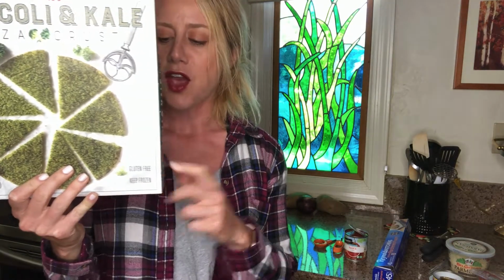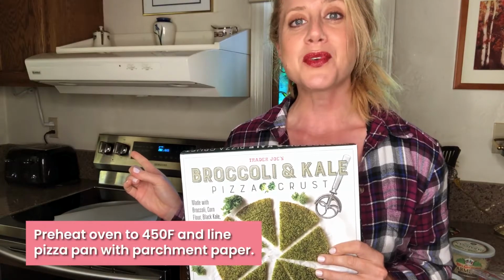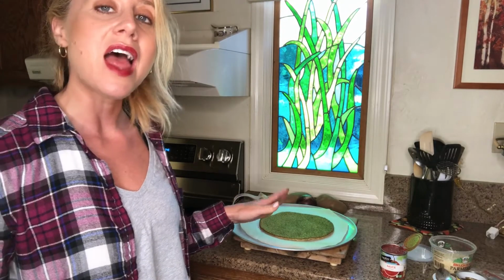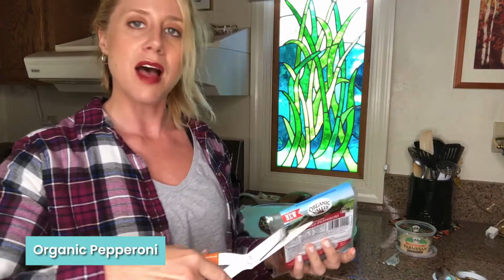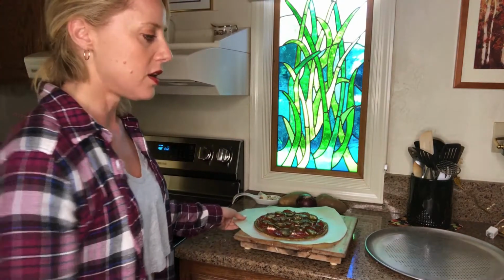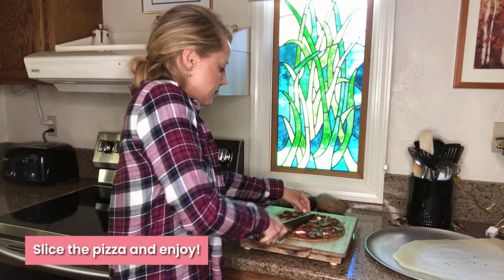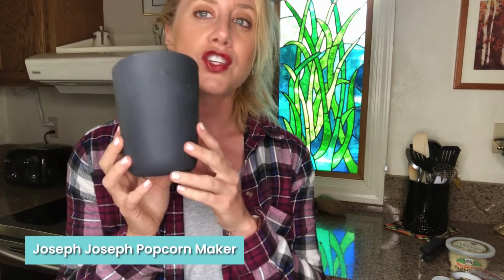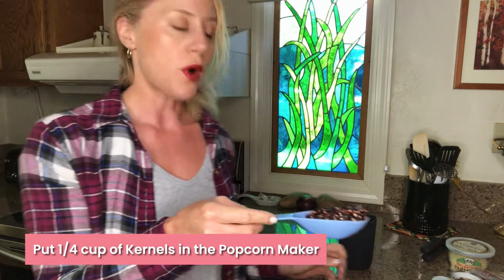Junk Food Makeover: Pizza, Popcorn & Ice Cream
Today I'm making over three of my favorite junk foods:
- pizza, popcorn & ice cream!

Pizza Ingredients:
1 Broccoli & Kale Pizza Crust (Trader Joe's)
1/3 cup marinara sauce
2-3 oz goat cheese
4-5 tablespoons parmesan
Pepperoni slices to cover pizza
Sliced jalapeños
Spices to top (garlic salt, onion powder & red pepper flakes)

Popcorn:
Joseph Joseph Popcorn Maker (or air popped popcorn)
Ghee or butter
Everything but the Elote Seasoning (Trader Joe's)

Ice Cream:
5 oz cookie 'n cream protein drink
6 frozen strawberries